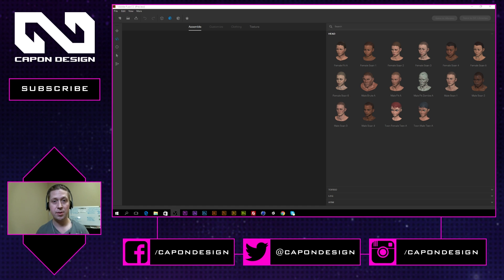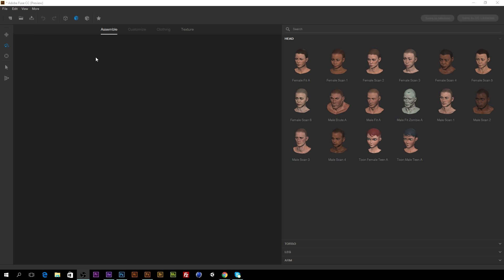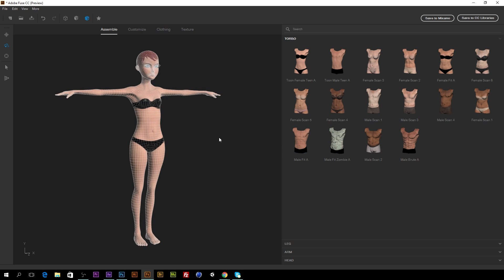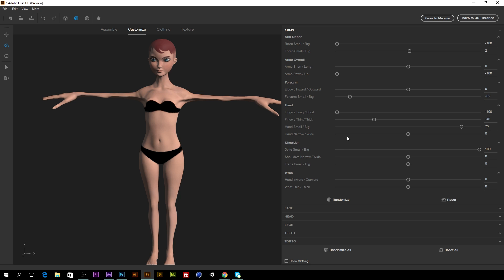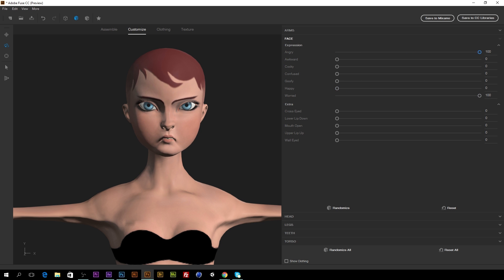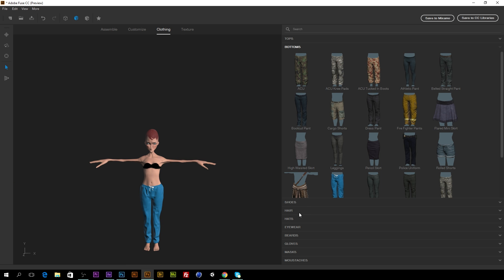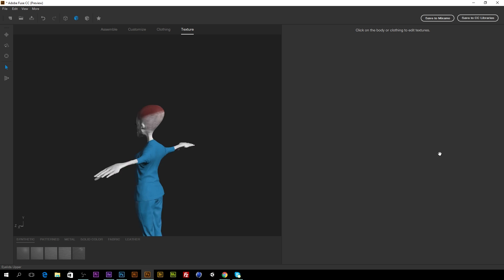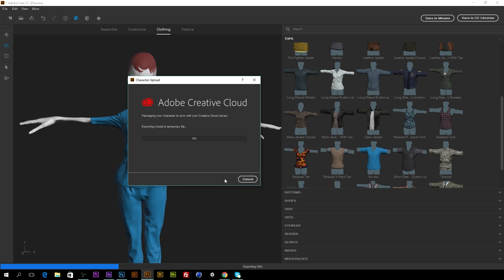Adobe Fuse CC Tutorial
We take a look at Adobe's 3D character model creator FUSE. The software is currently in Preview mode and should be released very soon. It makes creating basic 3D character models very quick.  This may be a review for seasoned Mixamo users.